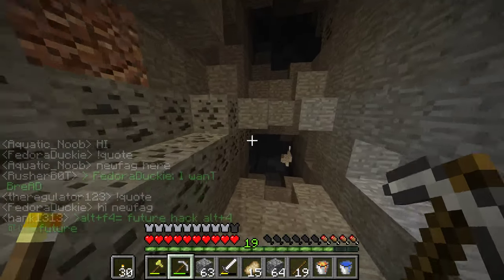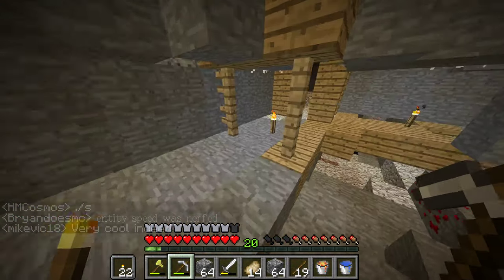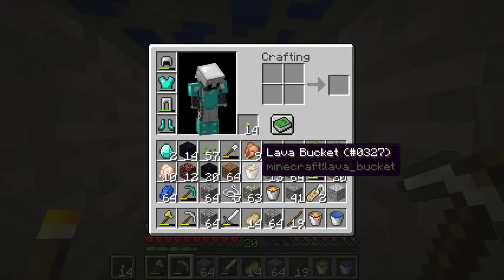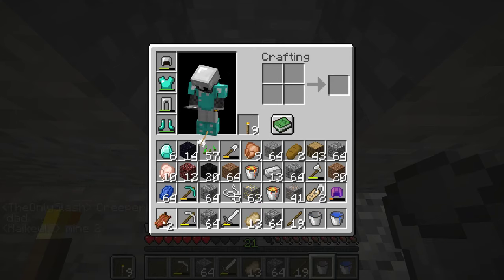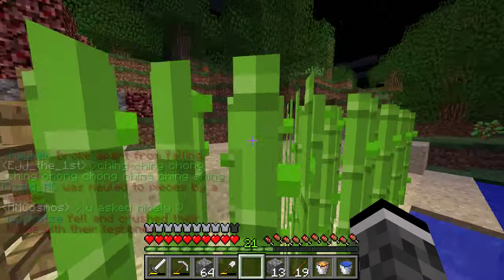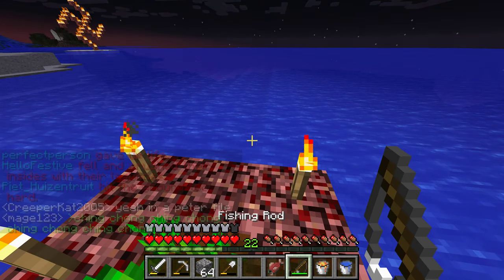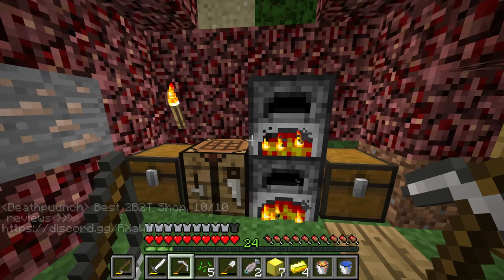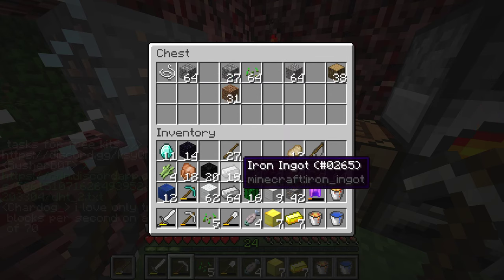ZillyHuhn minecraft anarchy 2b2t #0025 2019/07/30 16:07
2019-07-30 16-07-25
tHe OlDeSt AnArChY SeRvEr On MiNeCrAfT